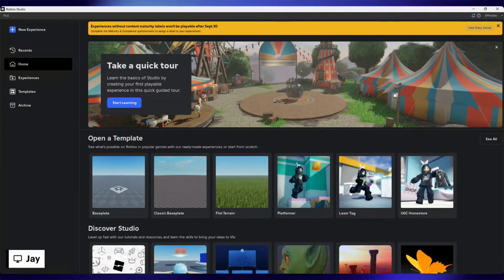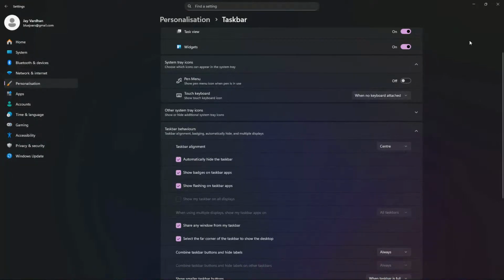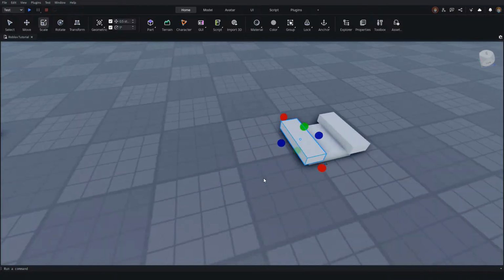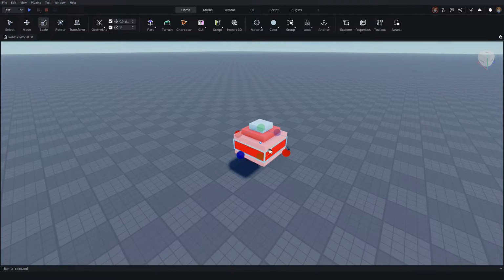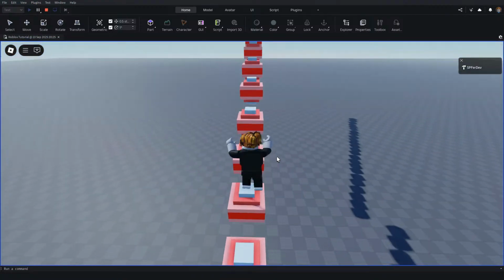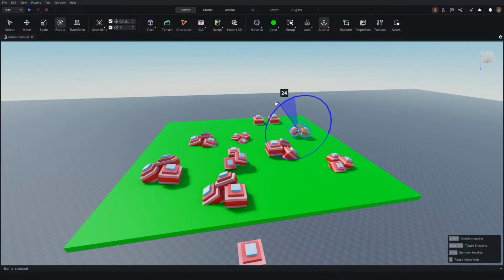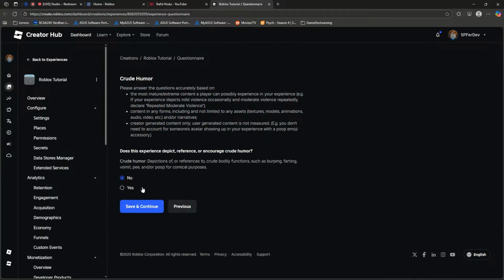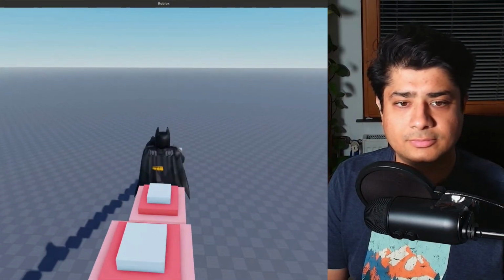Intro to Roblox Studio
Jay and Rafid build 3 games together in Roblox Studio